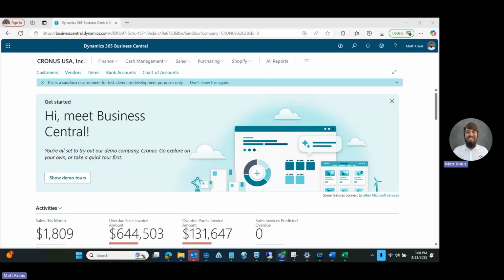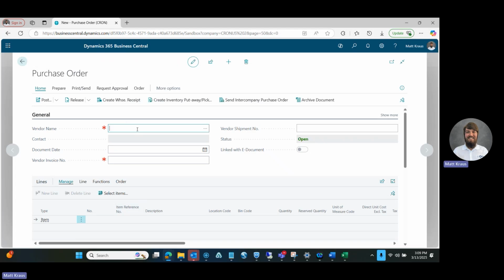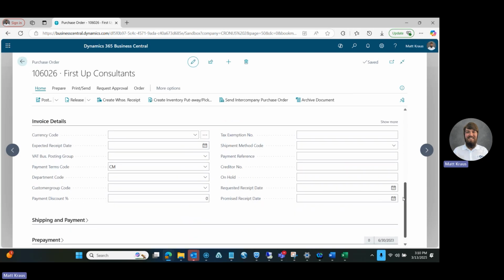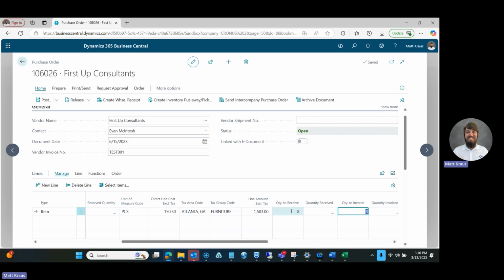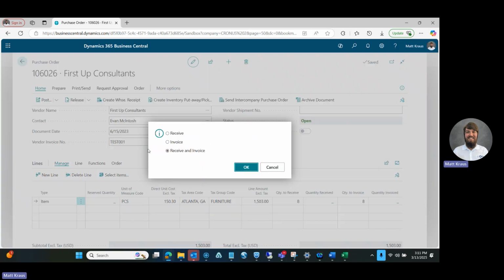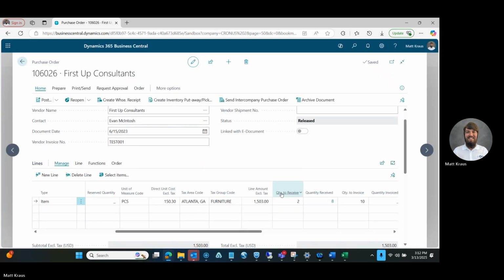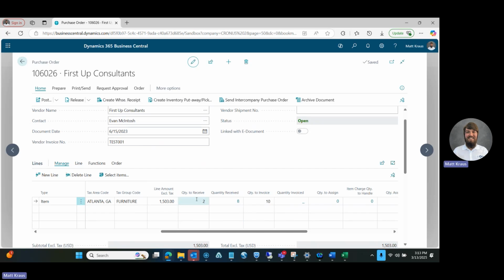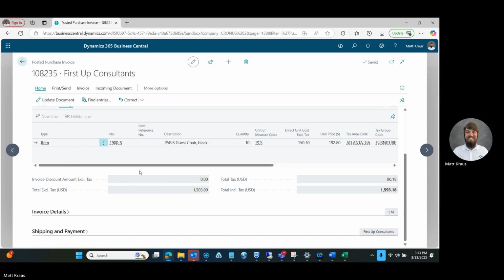Creating a Purchase Order in Business Central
The most effective way to manage your purchasing process is by creating purchase orders in Microsoft Dynamics 365 Business Central. With purchase orders, you can streamline vendor interactions, reduce errors, and maintain clear records of your procurement activities. In this video, Matt Kraus, Business Systems Consultant at Opal Business Solutions, walks you through:

1. How to create a purchase order for your vendors in Business Central
2. The benefits of using purchase orders to simplify procurement and approvals
3. How Business Central’s automation helps ensure accuracy and efficiency in your purchasing workflow

By using purchase orders in Dynamics 365 Business Central, you can improve accuracy, save time, and maintain better control over your procurement process.